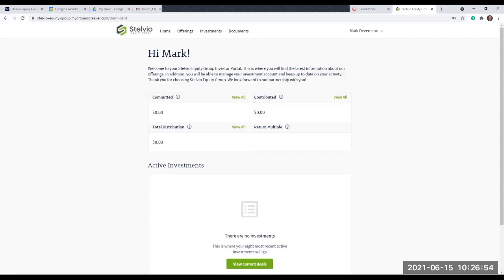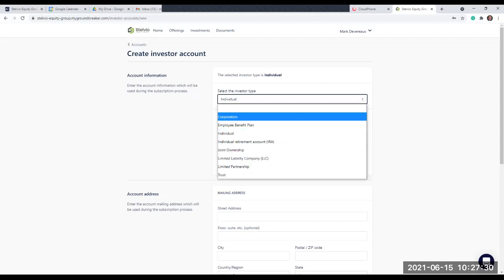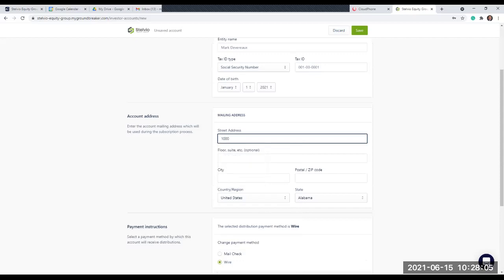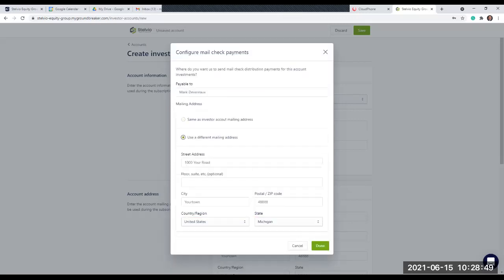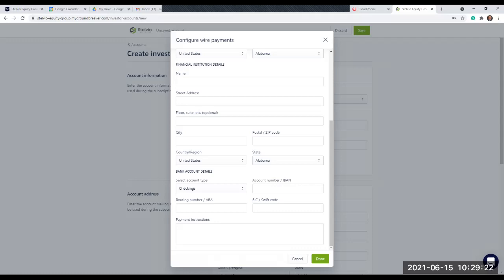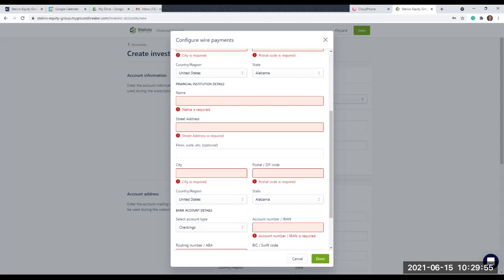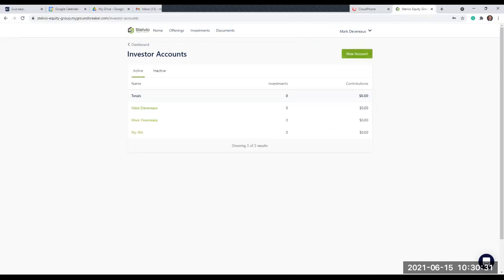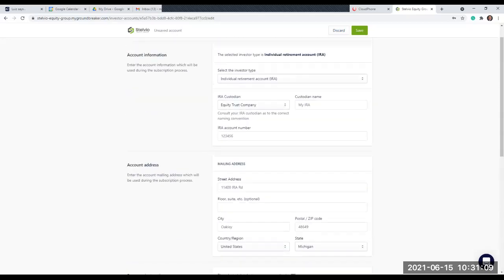Online Investment Process- Step 1- Setting Up Your Investor Account(s)